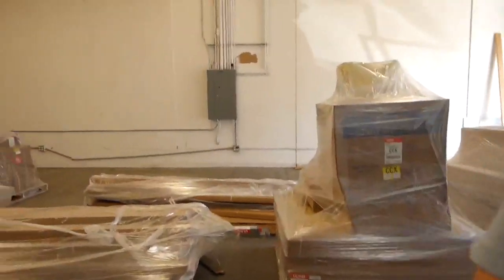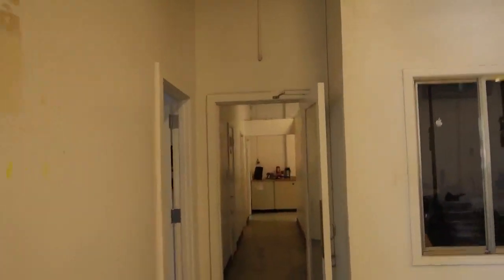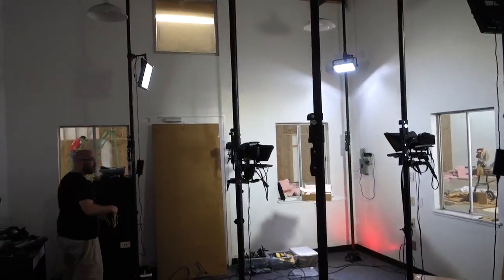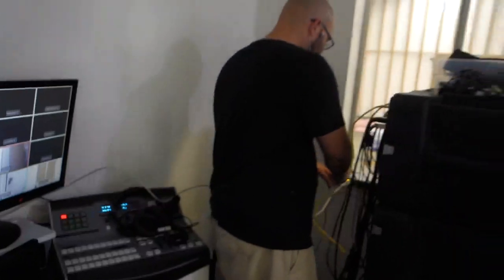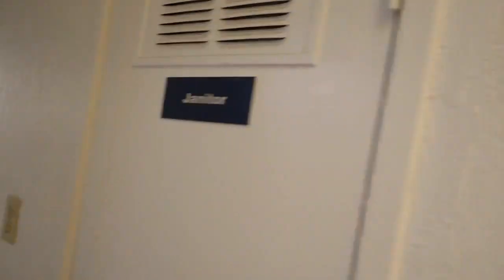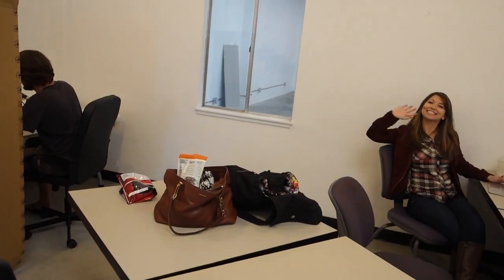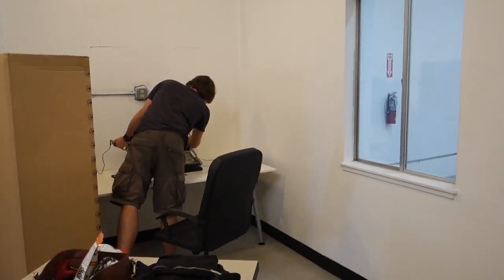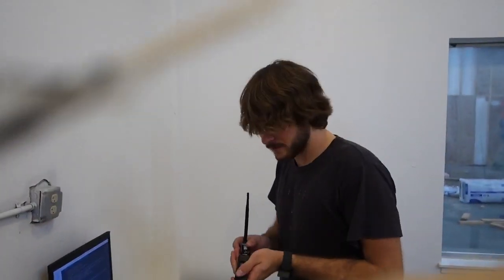Hak5 Warehouse Day 1: Building a Space Ship!